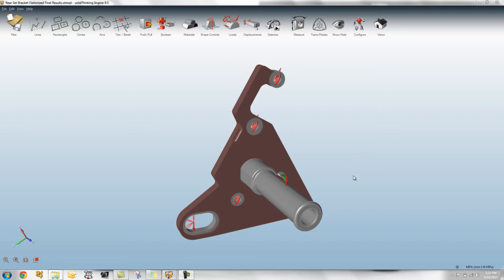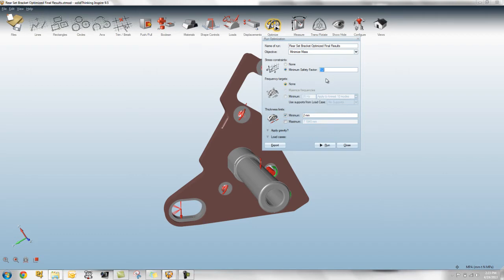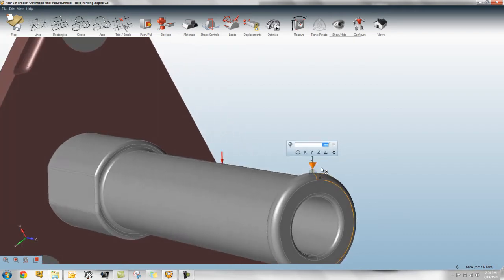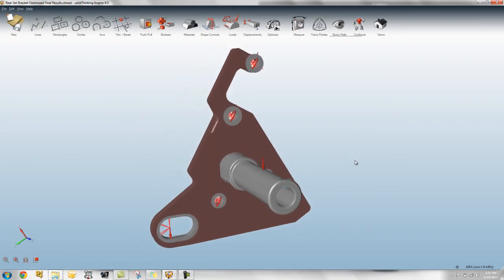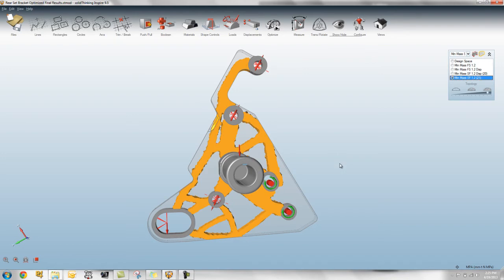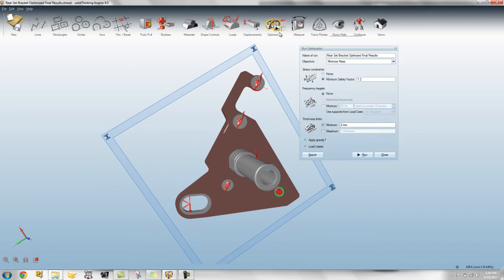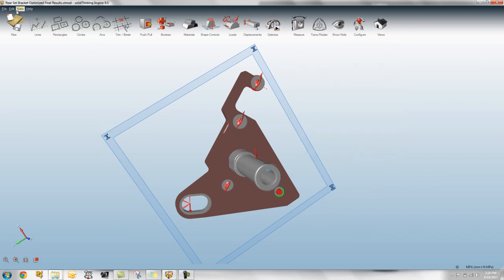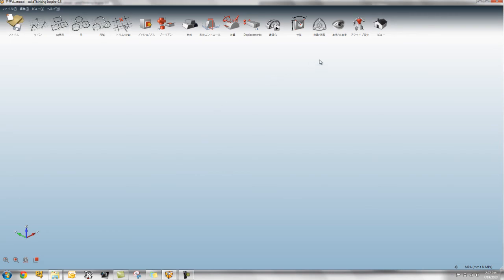[Inspire] 컨셉디자인 | “What's New in Inspire 9.5”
최근 solidThinking Inspire® 9.5가 새롭게 릴리즈 되었습니다. 이번 제품에 담긴 새로운 기능들은 고객들에게 이전 보다 크게 확대된 디자인 세트들을 활용하여, 초기 디자인 결정을 보다 더 효율적으로 수행할 수 있게 해 줄 것입니다.

새로운 주요 기능은 아래와 같습니다.

- Minimize Mass
- Stress Constraints
- Displacement Constraints
- Extrusion Shape Control
- Translated in 9 languages (Chinese, Japanese, Korean, Spanish, Portuguese, German, French, Italian, and English)
- Directly export Optistruct models with consistent units (for those transporting models back to HyperMesh)

본 동영상은 위와 같은 새로운 기능에 대해 소개합니다.